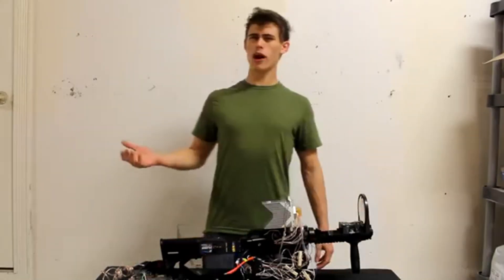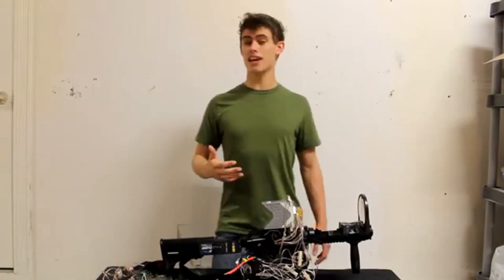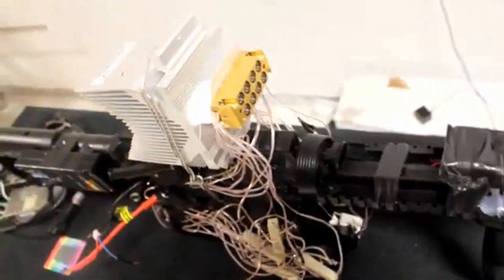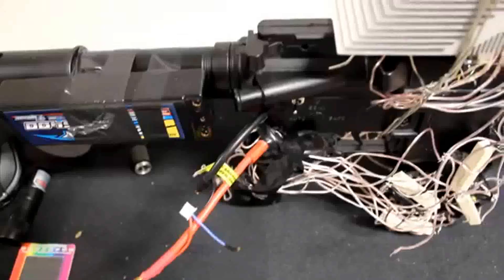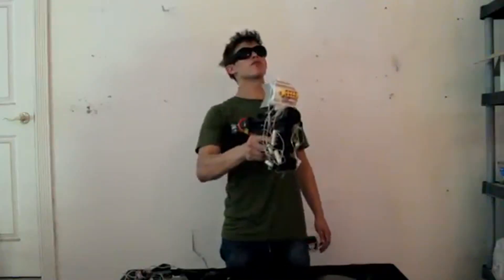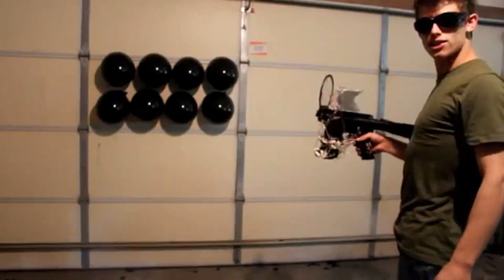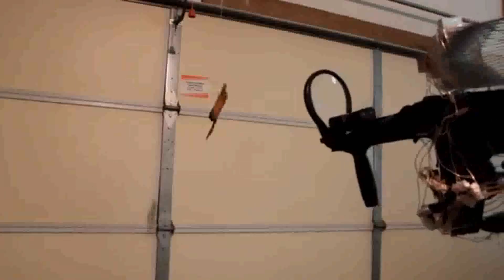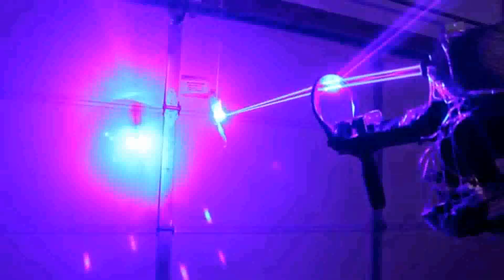Nerd crea potente laser de 40W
El joven youtuber Styropyro muestra su última creación. Durante años este muchacho viene desarrollando dispositivos láser capaces de quemar distintos objetos.